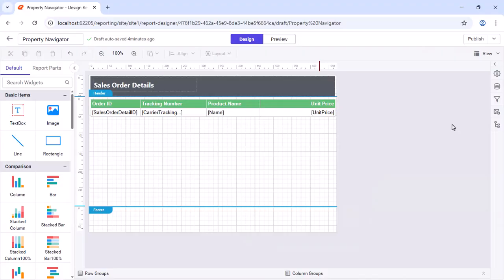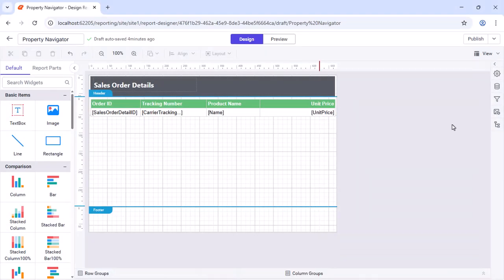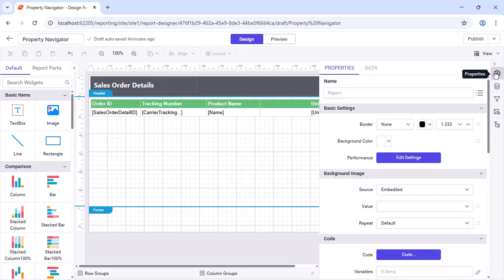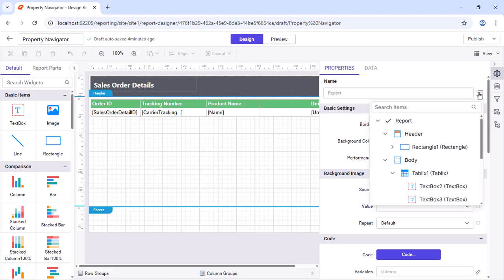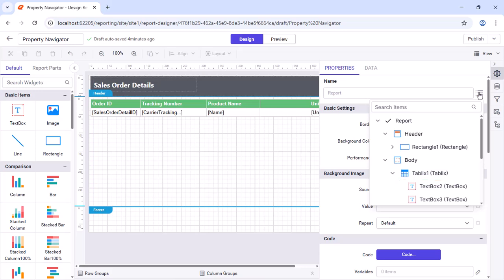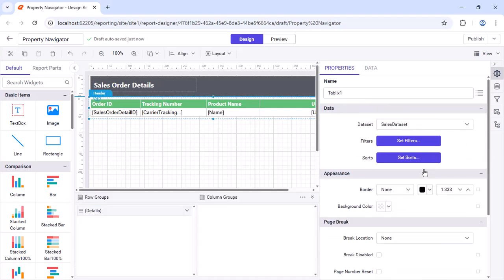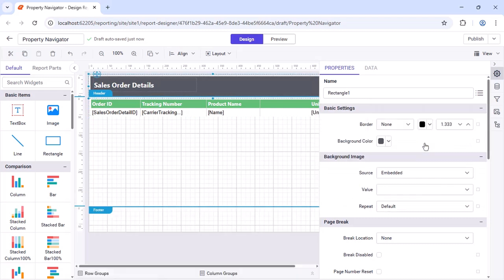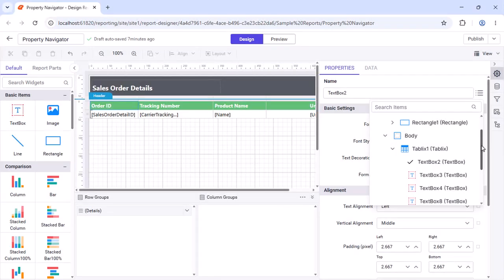How to Use the Property Navigator | Bold Reports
This video explains how to use the property navigator in the Bold Reports Report Designer. The property navigator provides a panel where you can view and edit the properties of report elements.

Bookmark details
[00:00] Introduction
[00:37] Use the property navigator